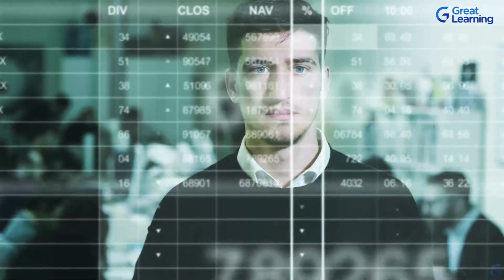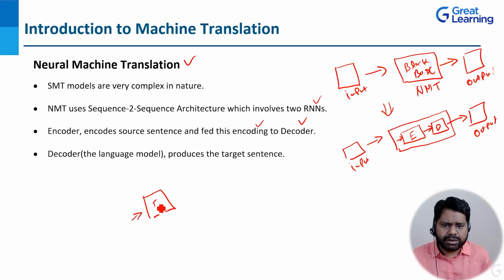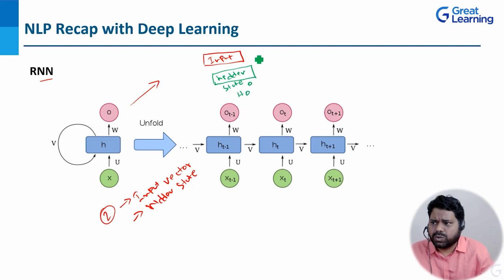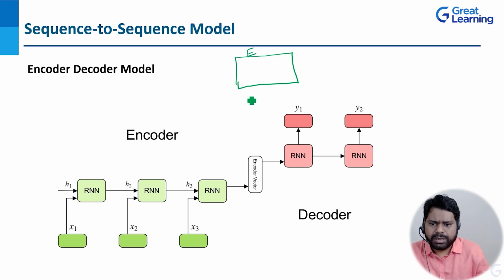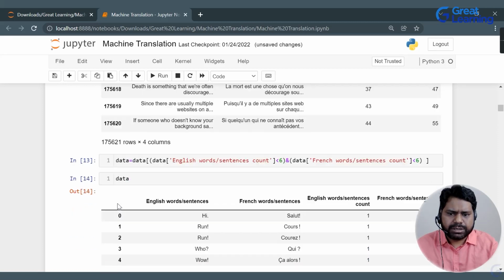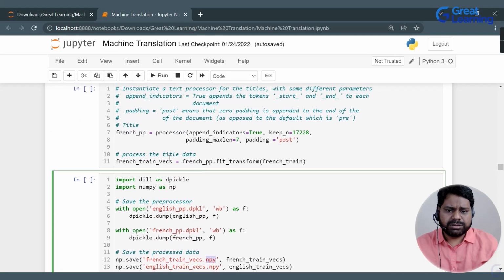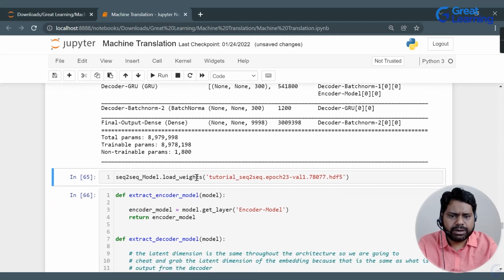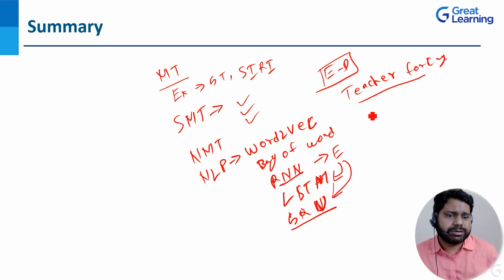Machine Translation | Statistical Machine Translation Model | Great Learning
Machine translation is a field of AI that provides the ability to translate a language from one language to another. In this session, we will be discussing types of machine learning techniques, various types of vectorization techniques, What is RNN, how RNN Works, what is gradient Explosion and why it occurs and we will see how LSTM and GRU works, what is sequence 2 sequence model is, how the encoder-decoder works, how the teacher forcing mechanism works. We will be solving one Usecase of machine translation where we will be creating a model for translating English text into french.

0:00:00 Introduction
0:01:14 Agenda
0:01:56 What is Machine Translation?
0:04:02 Statistical Machine Translation Model
0:09:46 Neural Machine Translation Model
0:12:13 NLP Recap with Deep Learning - Text Vectorisation
0:20:47 NLP Recap with Deep Learning - RNN
0:25:03 NLP Recap with Deep Learning - Exponential Gradient Problem
0:26:26 NLP Recap with Deep Learning - LSTM
0:31:10 NLP Recap with Deep Learning - GRU
0:32:24 Sequence to Sequence Model
0:43:28 Usecase
1:20:16 Summary

Looking for a career upgrade & a better salary? We can help, Choose from our no 1 ranked top programmes. 25k+ career transitions with 400 + top corporate companies. Exclusive for working professionals

Get your free certificate of completion for the Machine Translation course, Register Now

Visit Great Learning Academy, to get access to 300+ free courses with 1000+ hours of content on Data Science, Data Analytics, Artificial Intelligence, Big Data, Cloud, Management, Cybersecurity, Software Development and many more. These are supplemented with free projects, assignments, datasets, quizzes. You can earn a certificate of completion at the end of the course for free.